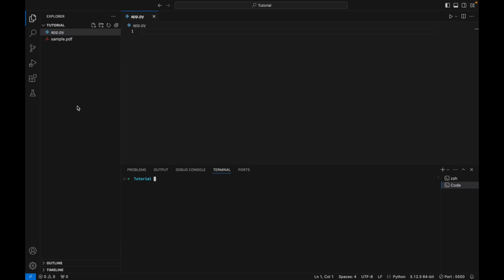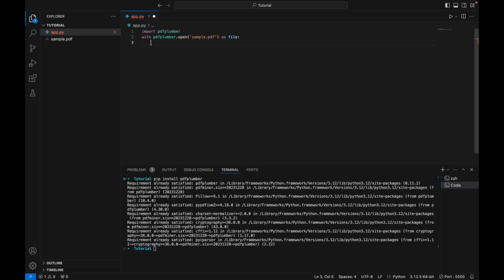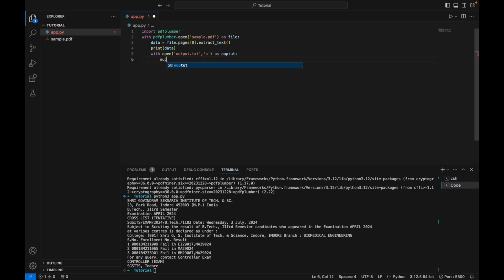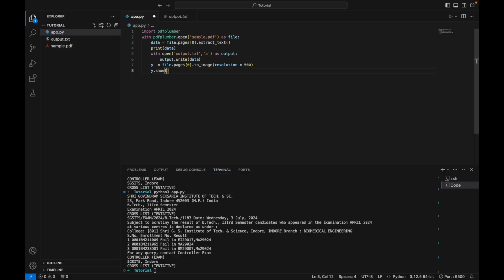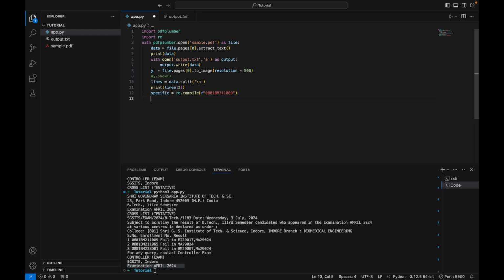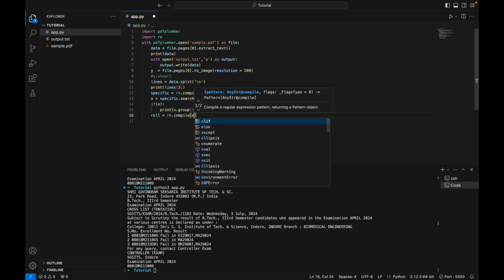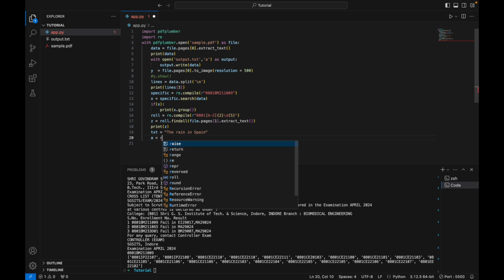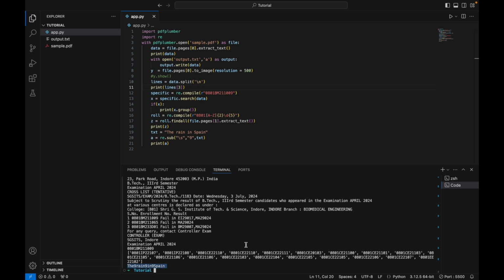0801CS221023 | Anish Agrawal